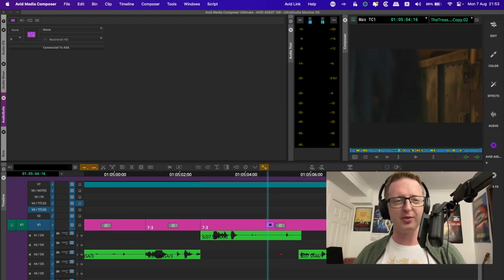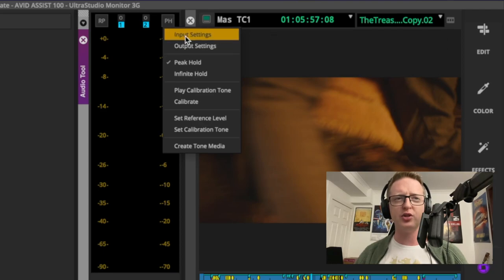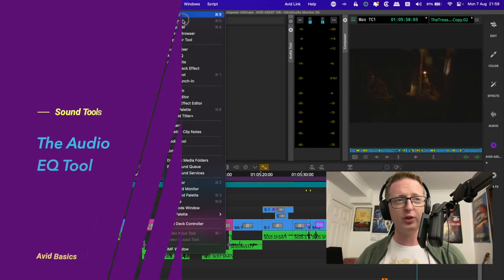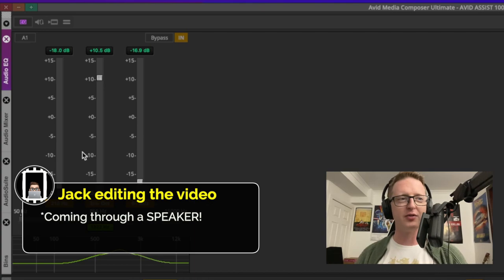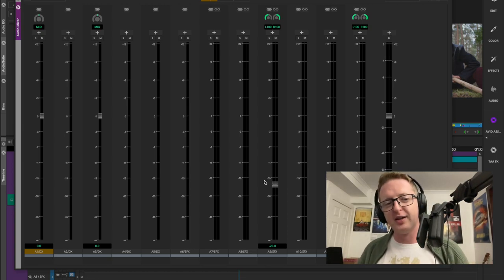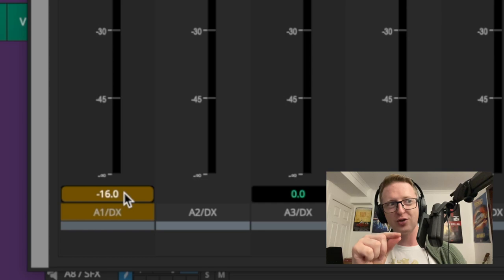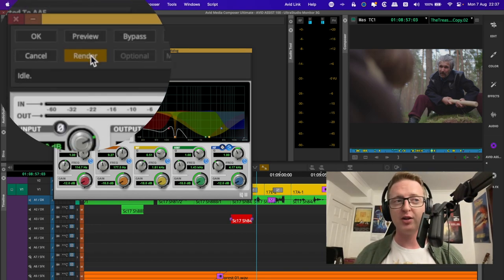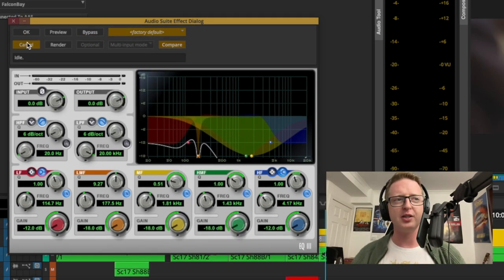Avid Basics - The Sound Tools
I also tend to post about the channel and announce upcoming videos on the instagram page:

Footage used is from the Short Film "The Treasurer" by Page Break Productions:

MacOS Venture 13.4.1
Avid Media Composer 2023.3.1
Blackmagic Desktop Video 12.4.2

Chapters:

00:00 - Intro
02:03 - Audio Tool
04:44 - Audio EQ Tool
09:59 - Audio Mixer
20:50 - AudioSuite
29:11 - Track wide audio effects
32:31 - Audio Punch in tool
35:31 - Audio workspaces
37:29 - Outro